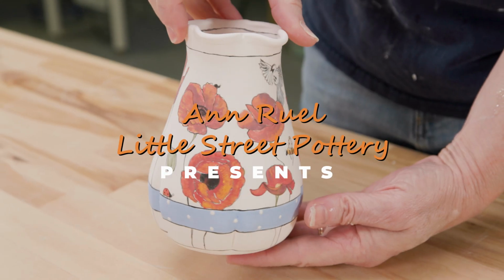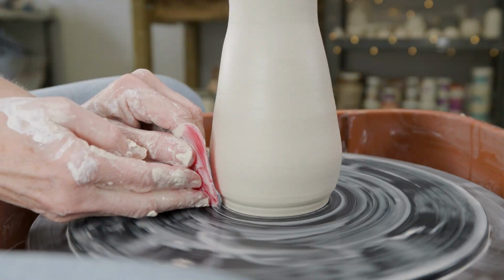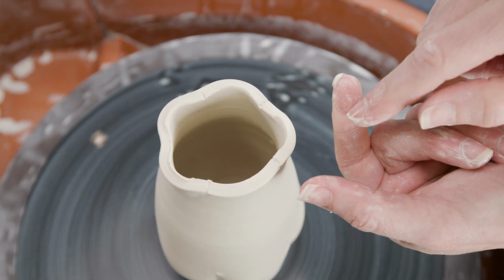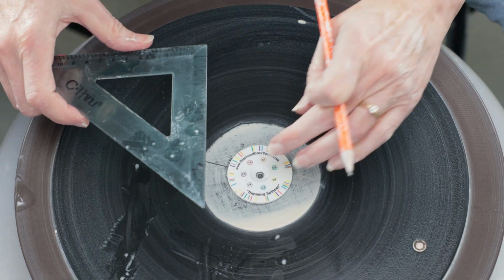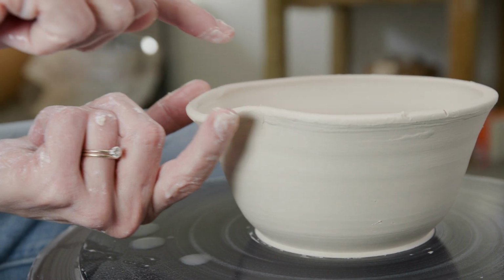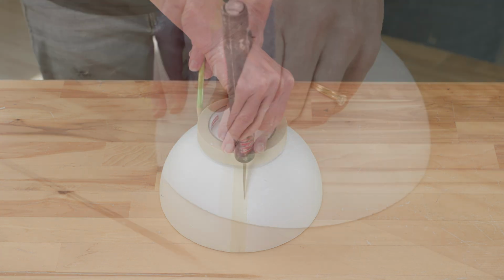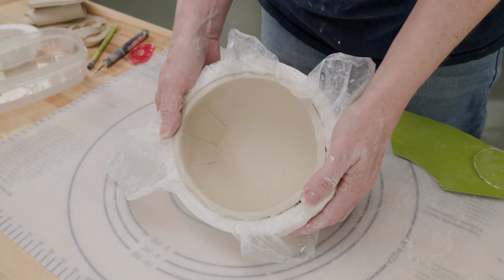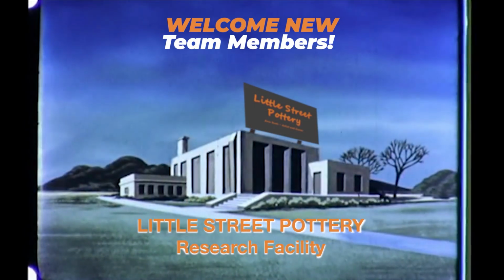Make Better Pottery with LOBES!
This week Ann downs a 6 pack of Michelob Beer and attempts to...oh, never mind. If you want to learn how to add some UMPH to your pots then you should think about LOBES! Yeah, they can add interest and pizazz to your pots. Ann made a I Dream of Jeannie bottle for Jim (so he could make his three wishes) but he promptly broke when filming it. Ann evidently got her first wish. Anyway, enjoy you loyal friends!

Answers to questions we get all the time:
We typically bisque to Cone 04 and fire to Cone 5-6
Ann uses Standard English Porcelain no. 365 unless specified otherwise in the video
If you would like more in-depth information on how Ann paints check this out

If you would like to BECOME A MEMBER of the the LSP Research Facility team and earn a cool title that you can put on your resume, we invite you to hit the "SUPER THANKS" button or the "Buy Ann a Coffee" button to help us unite the world through pottery. We so appreciate how generous you have been - THANK YOU!!!

Ann also creates sought after custom mugs that she paints exclusively for individual clients. If you would like to learn how Ann paints with underglazes - check out her Video Workshop Series here.  These workshops are very detailed (typically 1.5 - 2 hours in length) where Ann provides step by step instruction and are designed to help potters take their work to new levels of craftsmanship and artistry.

Here are links to some of the tools we use:

LINK TO ATOMIZER
Alcohol Inks
Styrofoam Mold
Brushes Ann Uses
Xiem Tools X-Bevel Bevel Cutter for Pottery and Ceramics:
ProPlus Sponge
Best Red Ribs